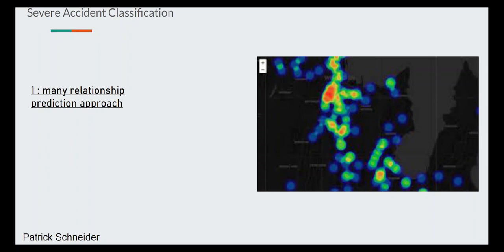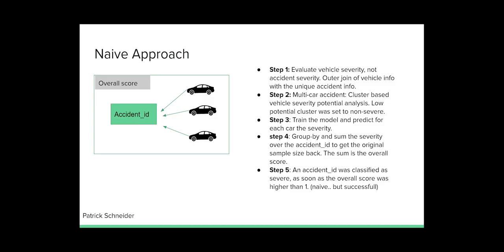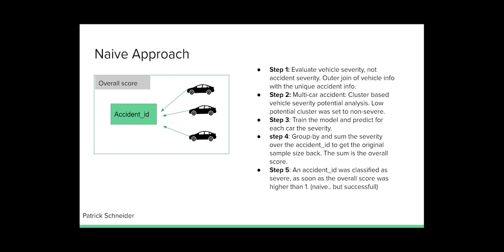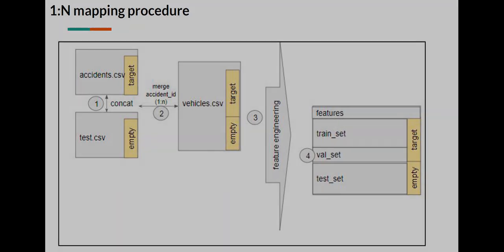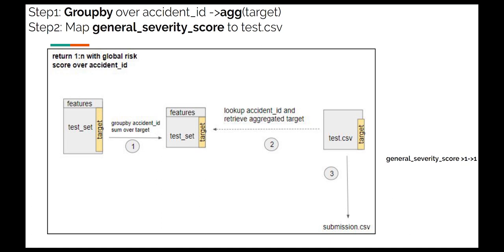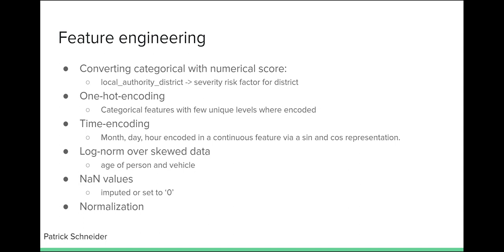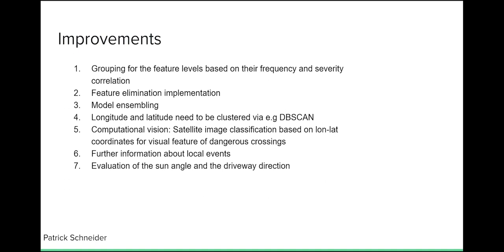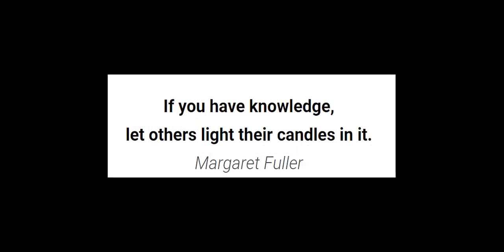ML based Car Accident Severity classification - 1:N Prediction Approach